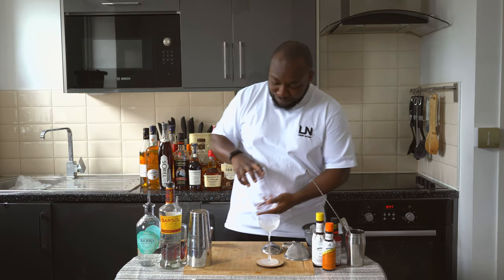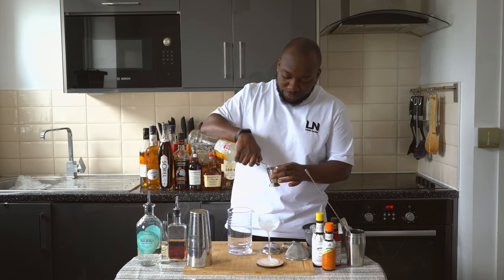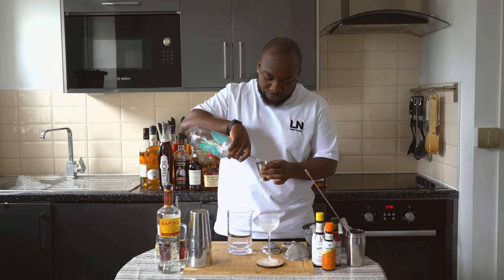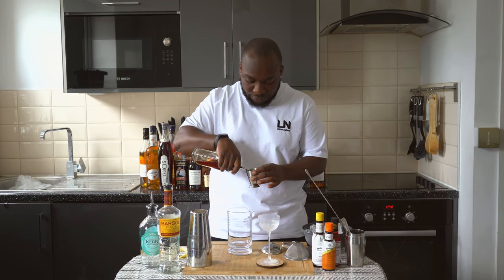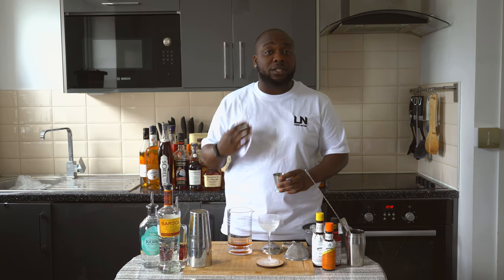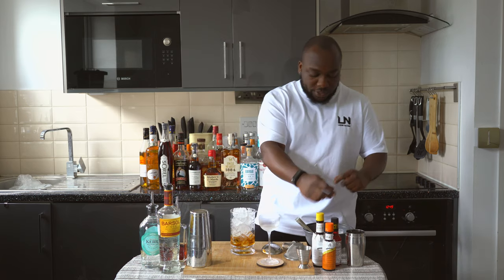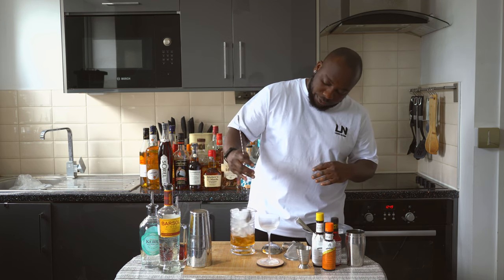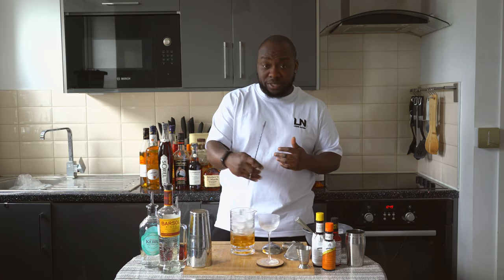How to make an EN CUATRO with LELE | COCKTAIL with GIN, PISCO, DRY and SWEER VERMOUTH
INGREDIENTS:
25ml Pisco
25ml Dry Gin
25ml Sweet Vermouth
25ml Dry Vermouth

Garnish:
1 Lemon Peel